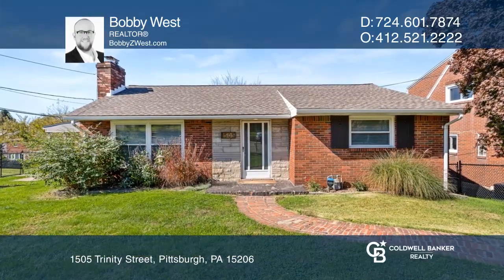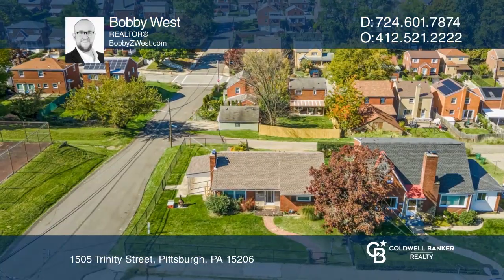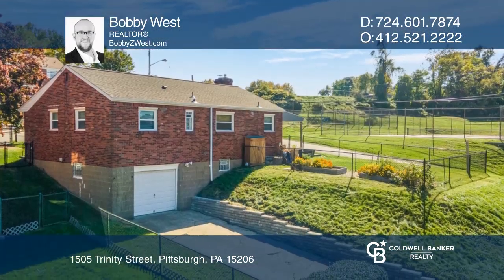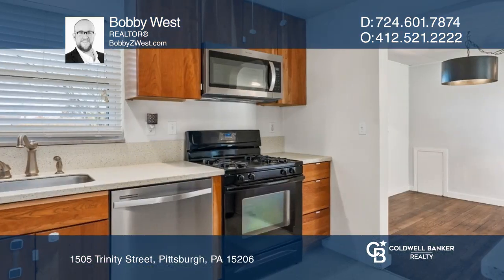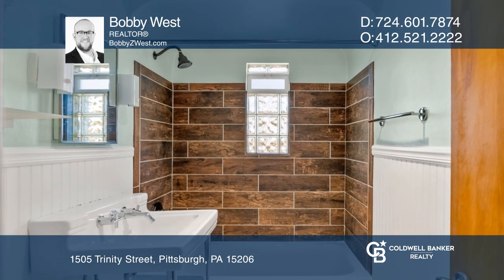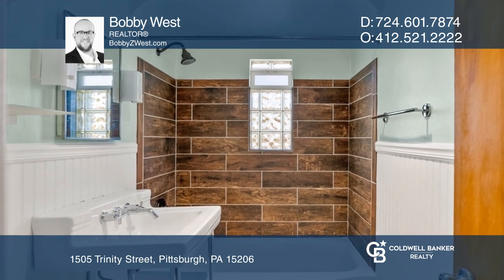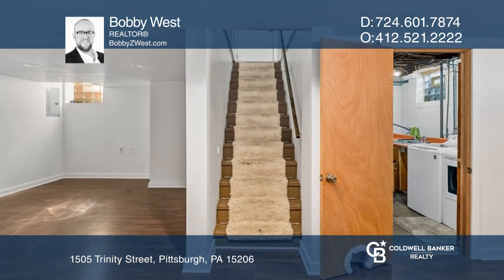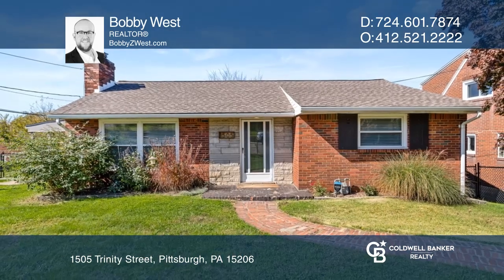1505 Trinity Street Pittsburgh, PA | ColdwellBankerHomes.com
1505 Trinity Street, Pittsburgh, PA

Built in 1949, 1505 Trinity is a true mid-century gem in the heart of Pittsburgh’s East End. Tucked into a large, fully fenced-in corner lot with front, side and back yards. Light-filled first floor has a semi-open floor plan and undeniable charm. Main floor is single-level-living with beautiful har